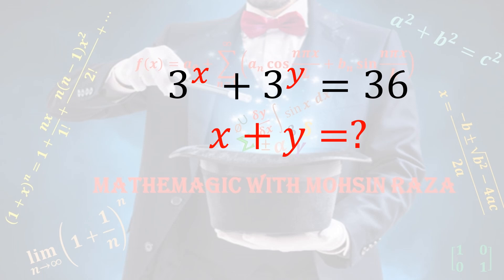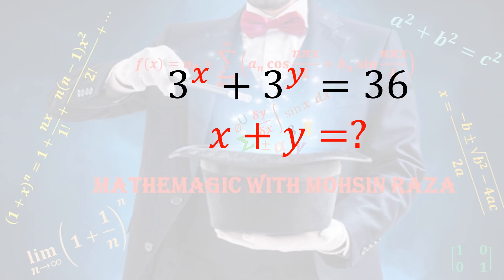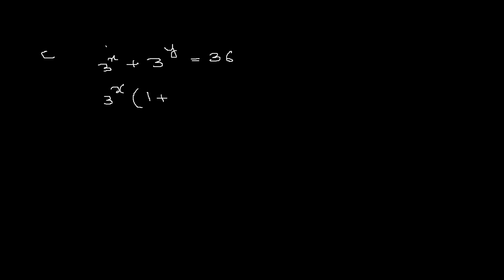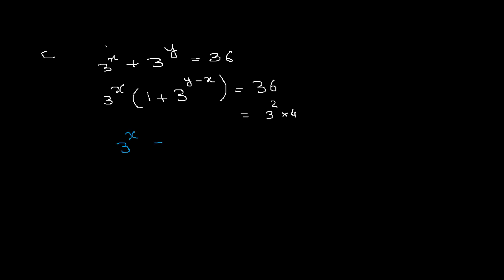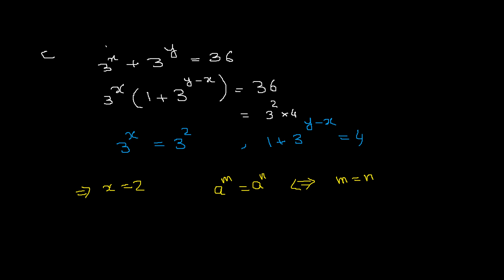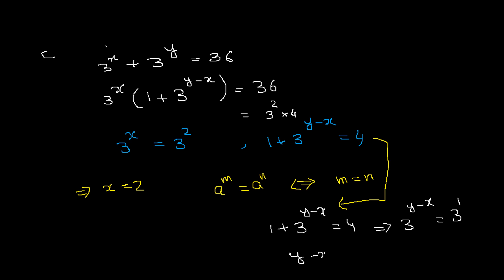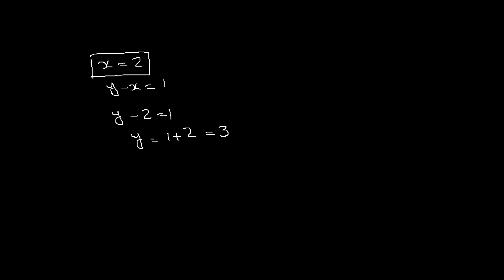Find x+y| Trick to solve 3^x+3^y=36| Solution for exponential equation| IMO|BMO|IIT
In this video, you will get an idea to solve the exponential equation 3^x+3^y=36. These types of questions appear in the international mathematical olympiad. This helps you how to get prepare for the Mathematical Olympiad Question.

IMO
British Mathematical Olympiad
Mathematical Olympiad
Olympiad
Olympiad Preparation
How to prepare for Maths Olympiad
How to solve the exponential equation?
Exponential Equation solution
Find the value of x+y
Solve 3^x+3^y=36
Have magic with Maths
Mathemagic with Mohsin Raza
Mathemagician
IIT
IITJEE (MAIN)
SAT
Aptitude test
Love for Maths
Maths magic
How to get the exponential equation easily